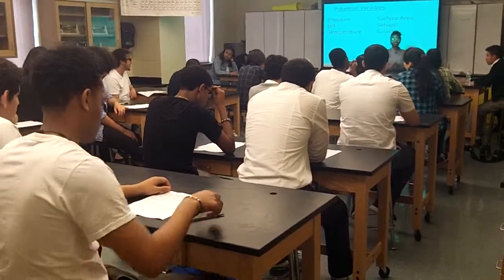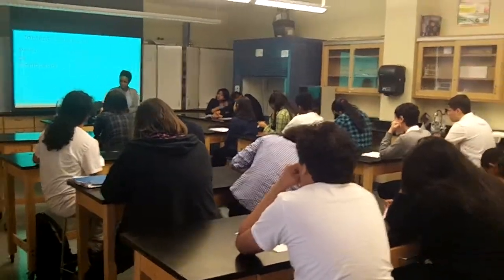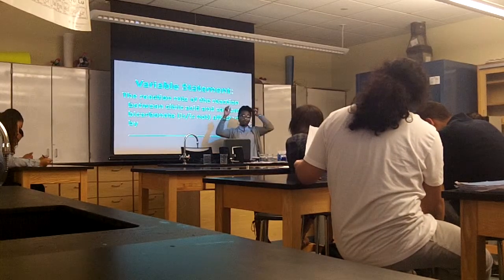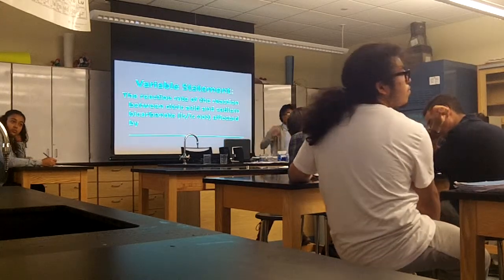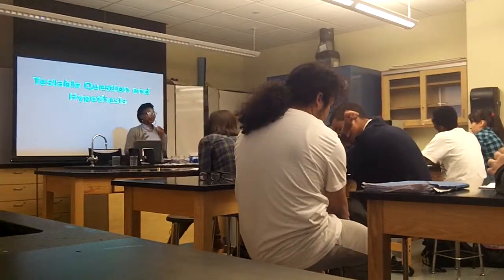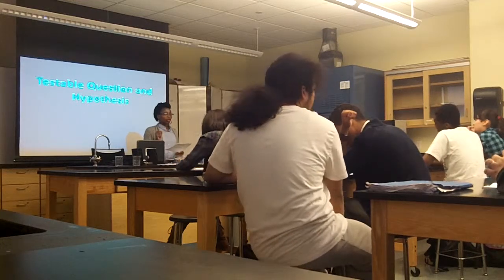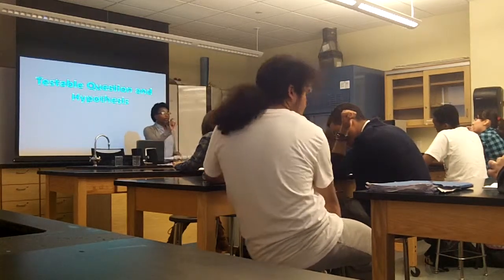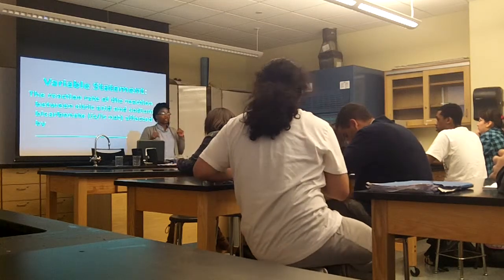Chemistry Lesson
SPA Leader observes TFA member teaching chemistry